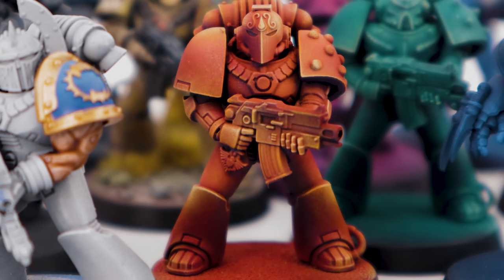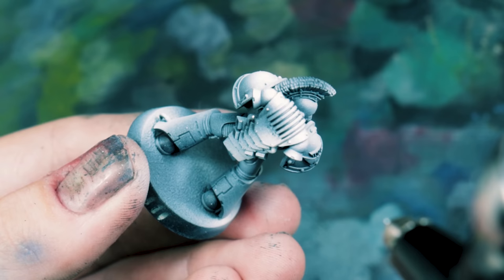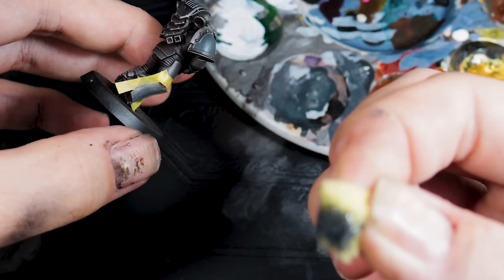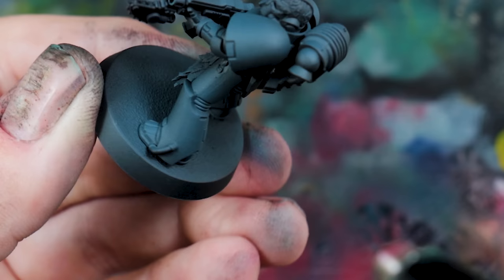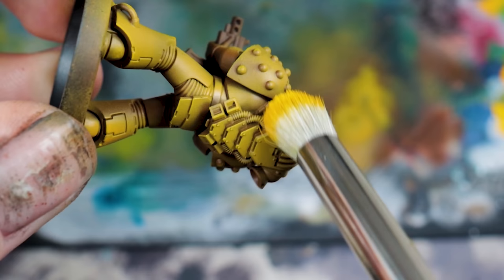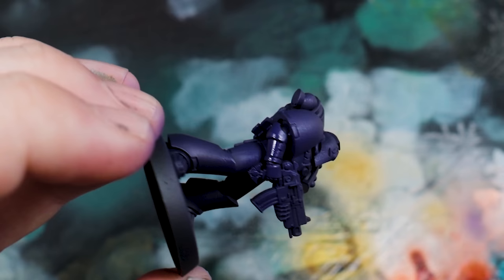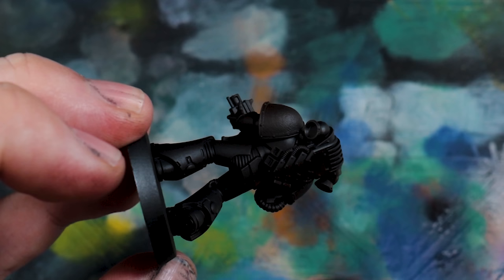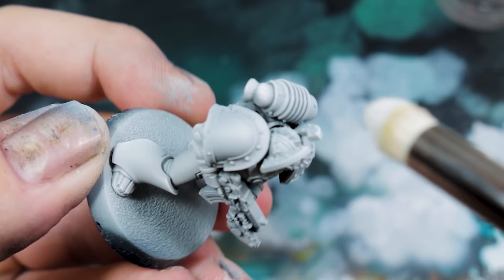Painting ALL 18 Warhammer the Horus Heresy Space Marine Legions in ONE VIDEO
Here it is, a video showing how to paint the armour on all 18 legions in the Horus Heresy in one video. Please use the chapter selection to skip to the legion you want to see. We will be finishing all of these tutorials with a full army/speed-painting guide for each legion, once we are done we will add pop-up links in the video and below.

II - REDACTED
V - How to Paint Horus Heresy White Scars - (Coming Soon)
VI - How to Paint Horus Heresy Space Wolves - (Coming Soon)
VII - How to Paint Horus Heresy Imperial Fists - (Coming Soon)
VIII - How to Paint Horus Heresy Night Lords - (Coming Soon)
IX - How to Paint Horus Heresy Blood Angels - (Coming Soon)
X - How to Paint Horus Heresy Iron Hands - (Coming Soon)
XI - REDACTED
XII - How to Paint Horus Heresy World Eaters - (Coming Soon)
XV - How to Paint Horus Heresy Thousand Sons - (Coming Soon)
XVI - How to Paint Horus Heresy Sons of Horus - (Coming Soon)
XVII - How to Paint Horus Heresy Word Bearers - (Coming Soon)
XVIII - How to Paint Horus Heresy Salamanders - (Coming Soon)
IXX - How to Paint Horus Heresy Raven Guard - (Coming Soon)
XX - How to Paint Horus Heresy Alpha Legion - (Coming Soon)

00:00 - Intro
00:35 - I - Dark Angels - How to Paint Horus Heresy Dark Angels
04:05 - III - Emperors Children - How to Paint Horus Heresy Emperors Children
08:08 - IV - Iron Warriors - How to Paint Horus Heresy Iron Warriors
13:24 - V - White Scars - How to Paint Horus Heresy White Scars
16:05 - VI - Space Wolves - How to Paint Horus Heresy Space Wolves
20:17 - VII - Imperial Fists- How to Paint Horus Heresy Imperial Fists
25:02 - VIII - Night Lords How to Paint Horus Heresy Night Lords
29:04 - IX - Blood Angels - How to Paint Horus Heresy Blood Angels
35:29 - X - Iron Hands - How to Paint Horus Heresy Iron Hands
38:48 - XII - World Eaters - How to Paint Horus Heresy World Eaters
46:56 - XIII - Ultramarines - How to Paint Horus Heresy Ultramarines
53:09 - XIV - Death Guard - How to Paint Horus Heresy Death Guard
56:44 - XV - Thousand Sons - How to Paint Horus Heresy Thousand Sons
01:02:12 - XVI - Sons of Horus - How to Paint Horus Heresy Sons of Horus
01:05:49 - XVII - Word Bearers - How to Paint Horus Heresy Word Bearers
01:10:07 - XVIII - Salamanders - How to Paint Horus Heresy Salamanders
01:18:59 - IXX - Raven Guard - How to Paint Horus Heresy Raven Guard
01:23:24 - XX - Alpha Legion - How to Paint Horus Heresy Alpha Legion
01:27:42 - Showcase and Thanks to our Patreons